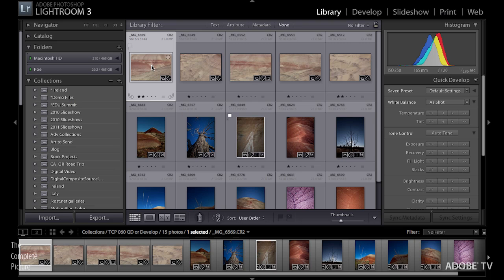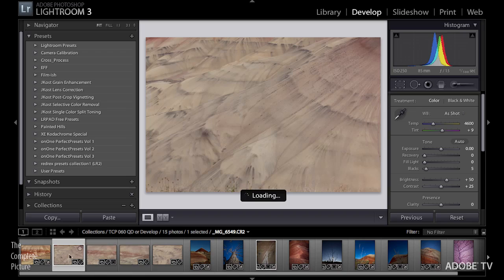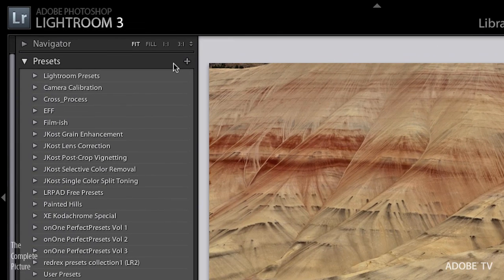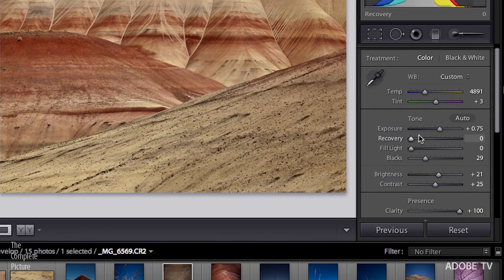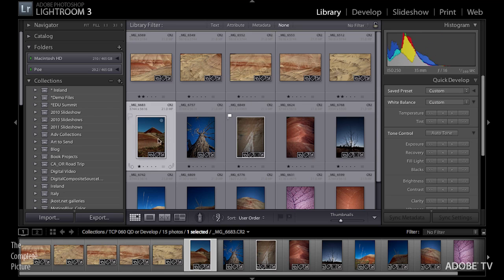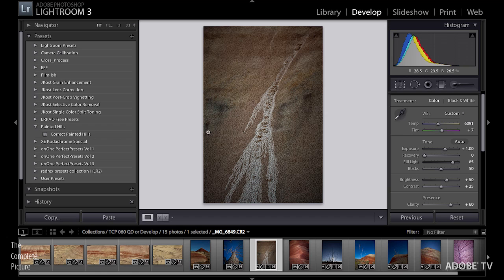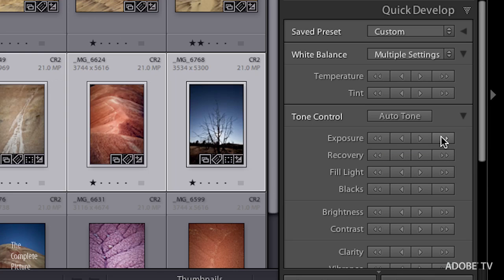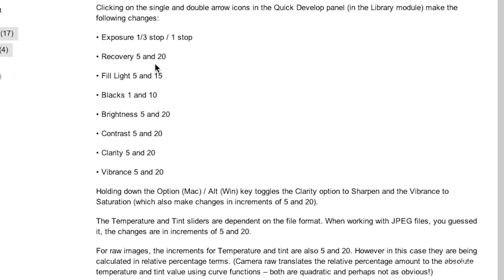Relative vs. Absolute Adjustments to Images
In this episode of the Complete Picture, Julieanne Kost demonstrates the differences between making absolute adjustments to photographs -using the Develop module in Lightroom- and relative adjustments using the Quick Develop panel.